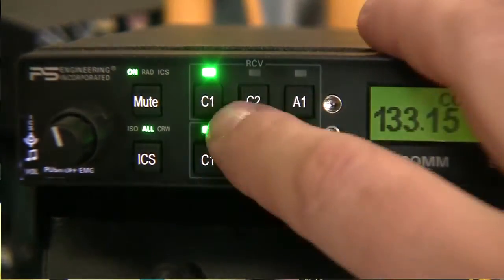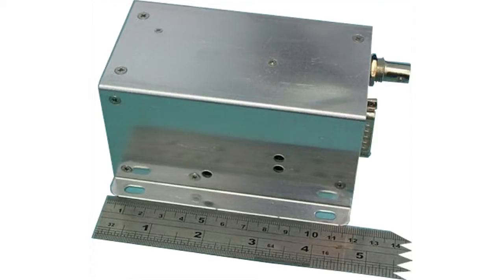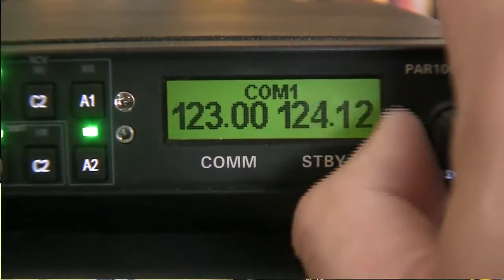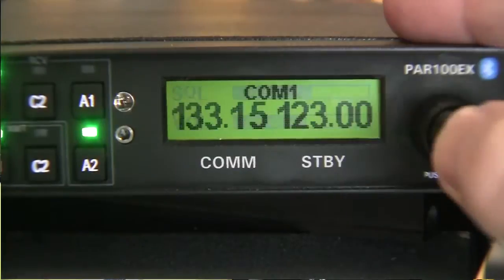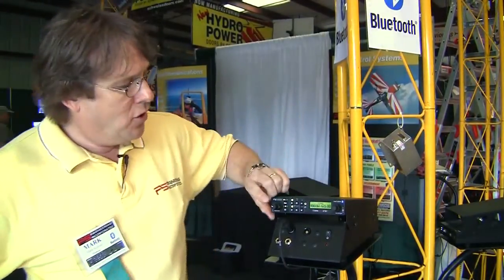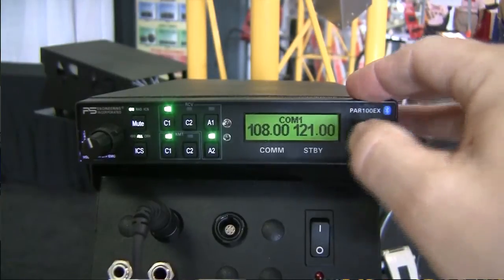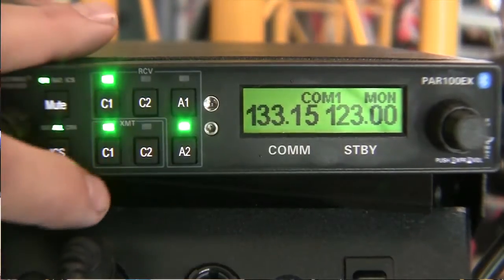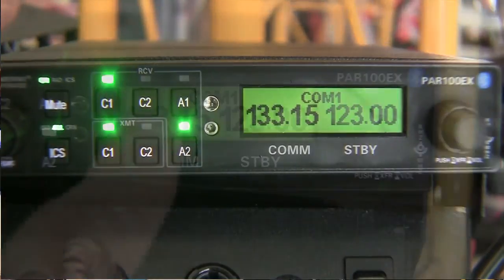PS Engineering SNF 2011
Video Brief: KITPLANES talked to PS Engineering's Mark Scheuer about the new PAR100EX Experimental-class audio panel with a communication radio.